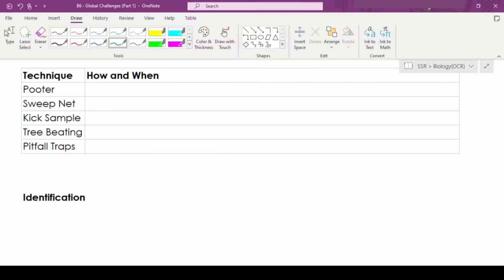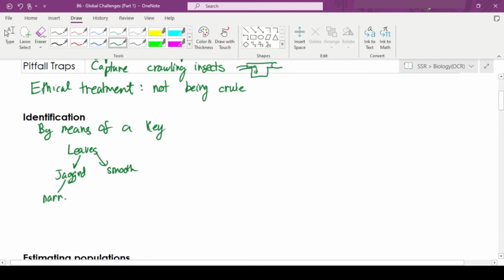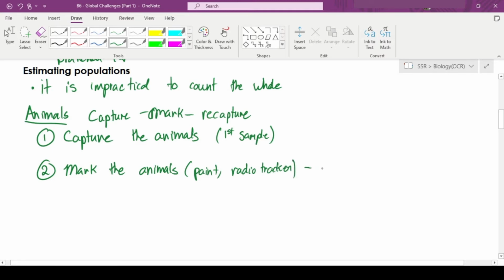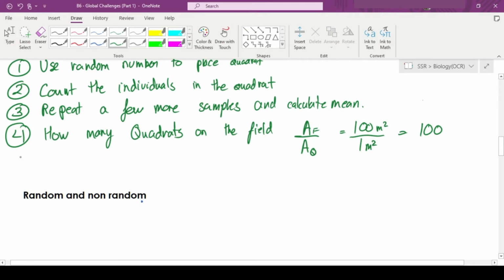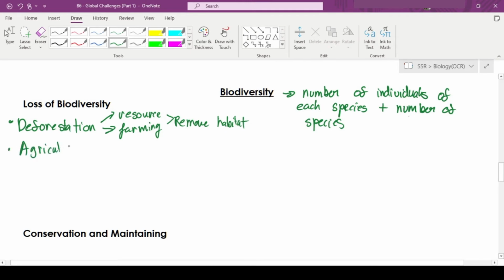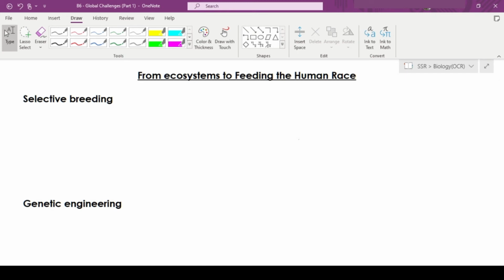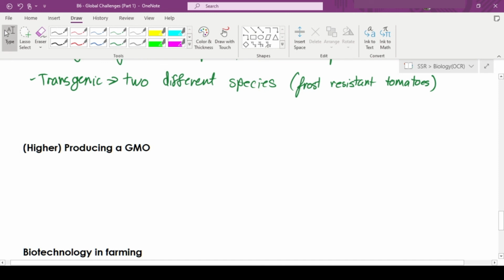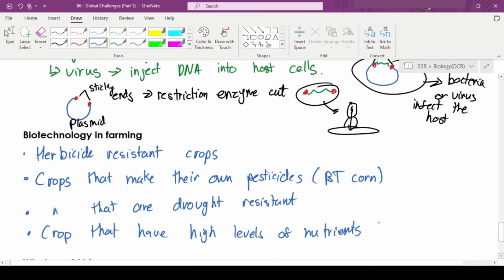B6 Global Challenges - Part 1 (OCR Combined Science)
This week we are starting off the B6 topic.  It is a long topic, so we have split it across two videos.  In this first one, we talk about the ecology sections.  What is going on in the world around us and how do we go about studying it. What has led to the current losses of biodiversity and what actions can we take to resist against this loss.

Timestamps:
0:00 Intro
1:10 Sampling Techniques and Ethical Treatment
4:32 Identification and Keys (Branched and Dichotomous)
6:41 Estimating Population Size
13:02 Random and Non Random Sampling
14:23 Biodiversity (Loss, Conservation and Maintenance)
19:32 Feeding the human Race
27:18 Outro
Links
Credits:
NASA - Earth Observation Video Experiment